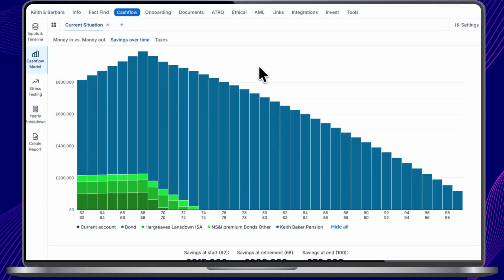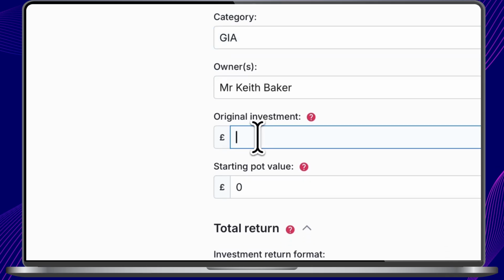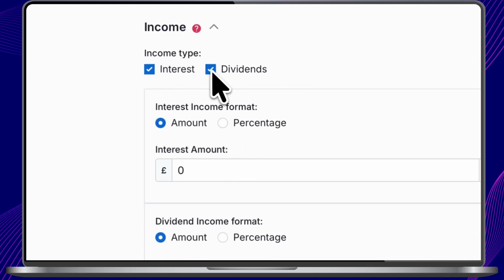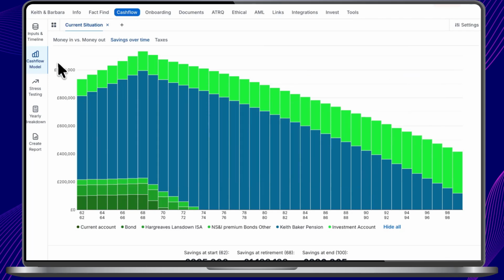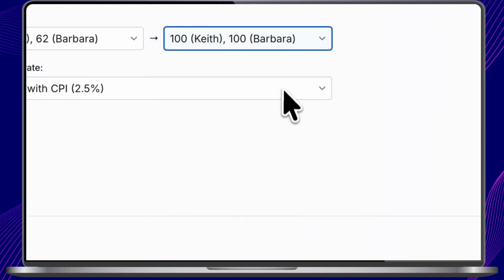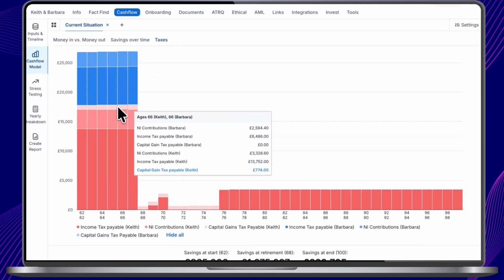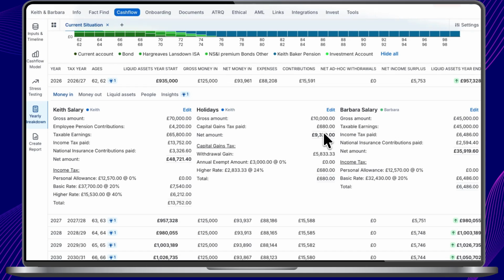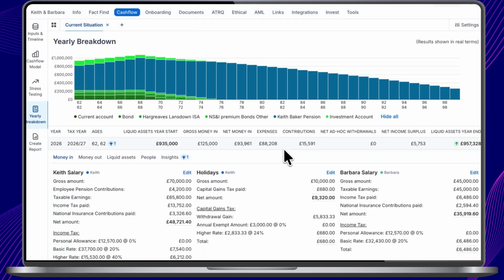FE CashCalc: CGT feature